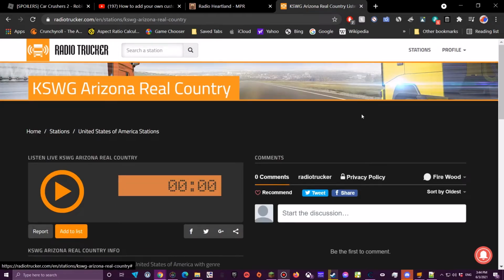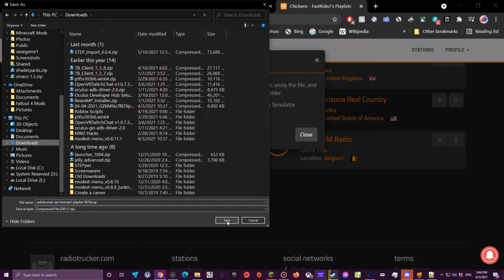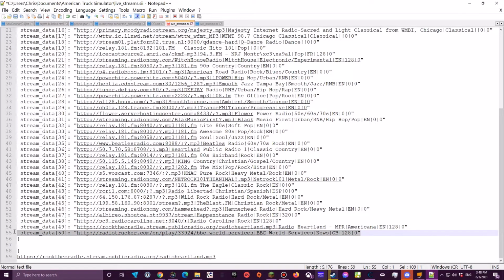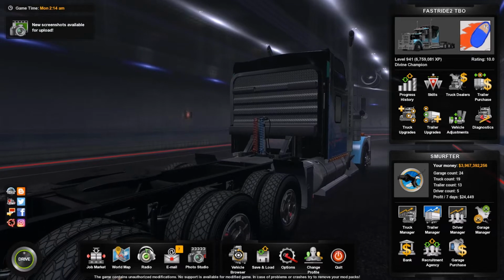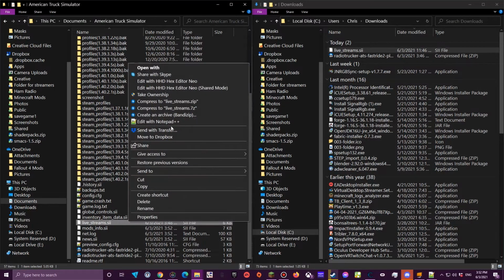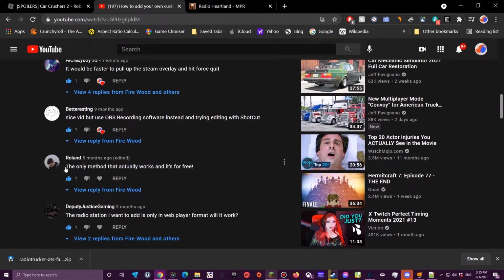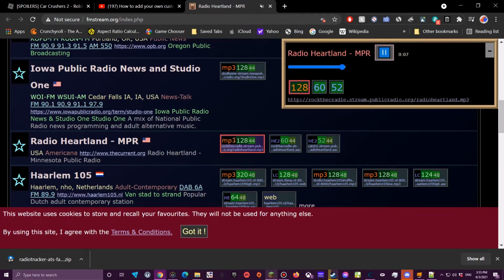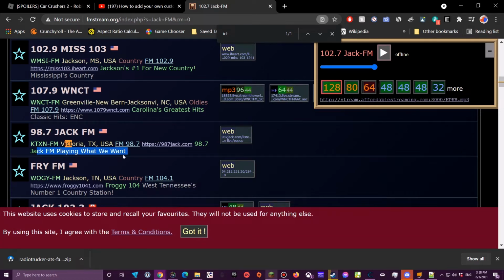My ATS/ETS2 Radio Station Tutorial Part 2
0:55 File Location and Opening
1:40 First Method
8:12 Second Method
11:05 Finding out what Cattle and Crops is
12:08 Back to Method 2
15:46 Proving it works
18:00 Back to Method 2 AGAIN
18:48 Q&A to hopefully clarify some things.
22:21 How to find your radio station in MP3 Format if the specific one isn't in MP3